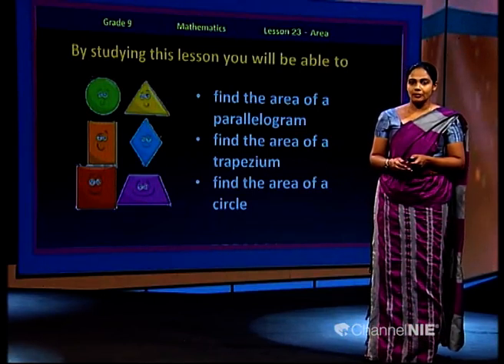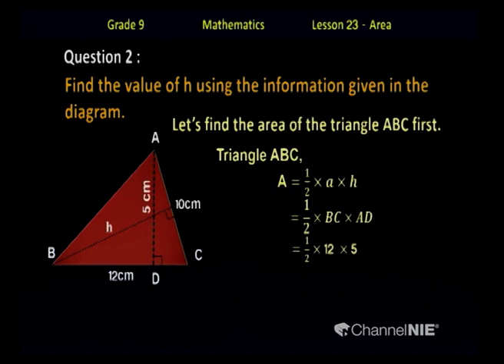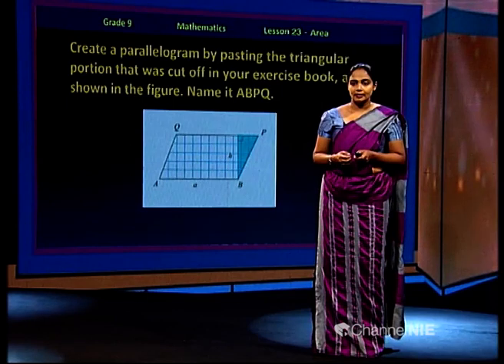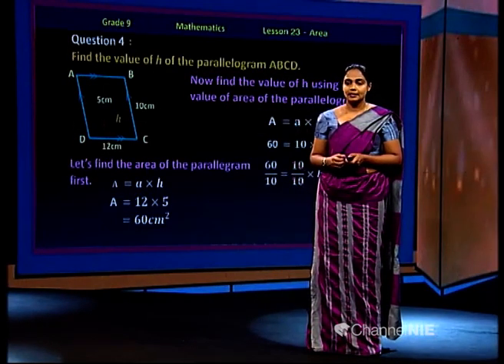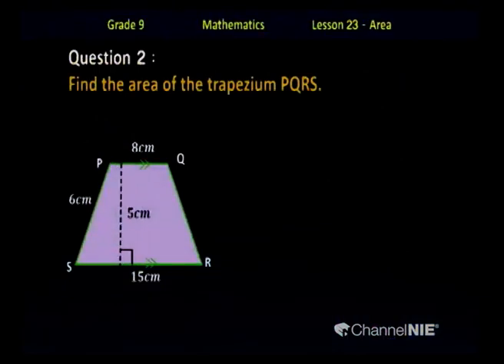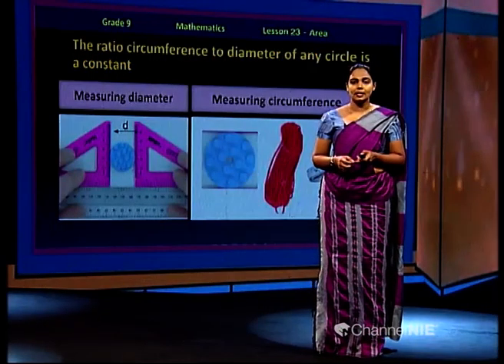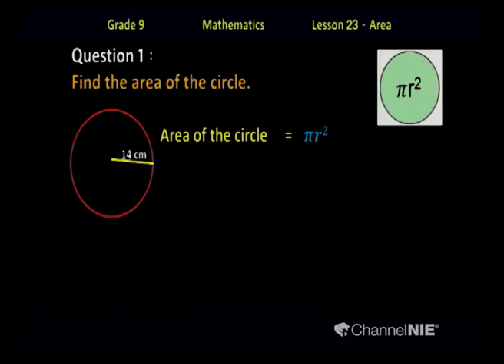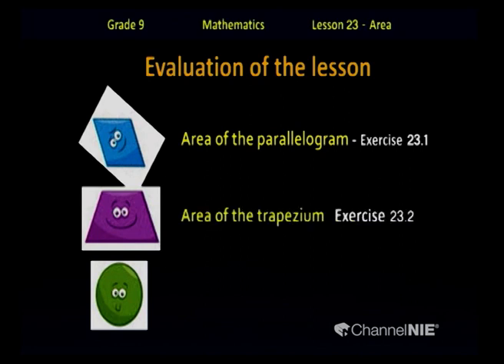Grade 09 - Mathematics (English Medium) - Area - 02 ( Lesson 23 ) - P 05